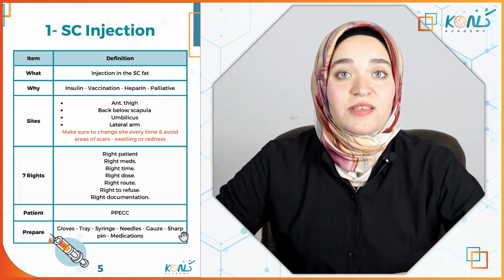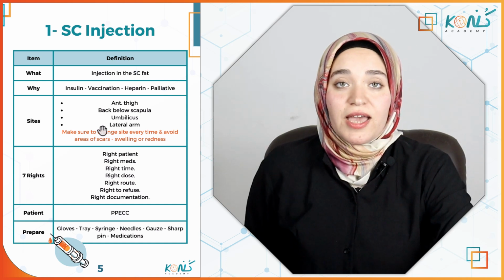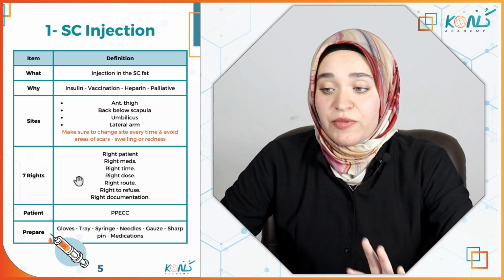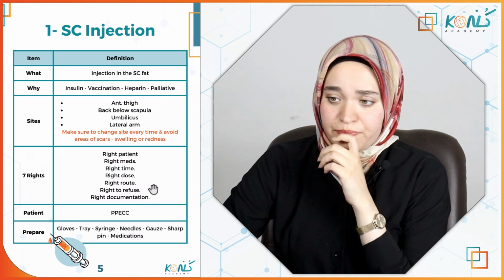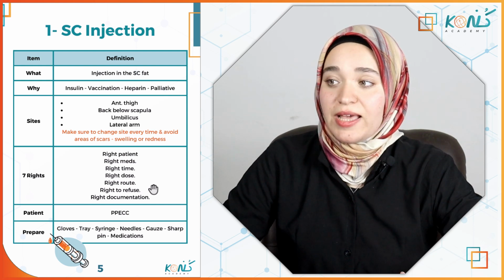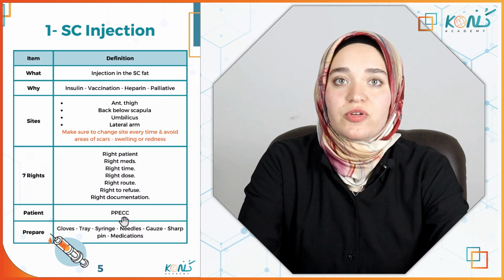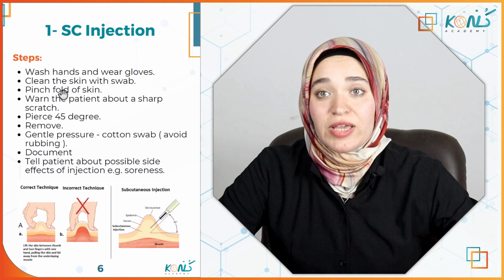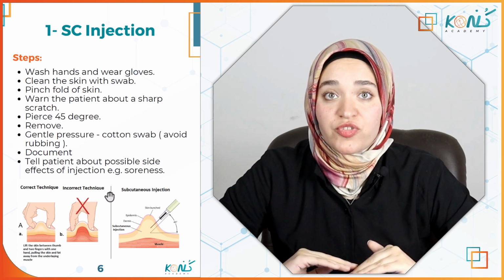PLAB 2 - Teaching - SC injection